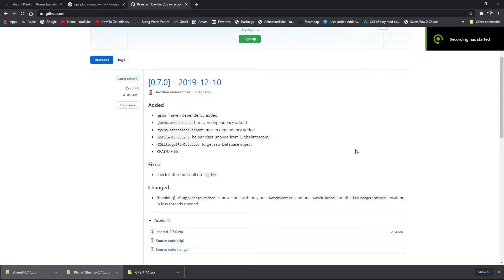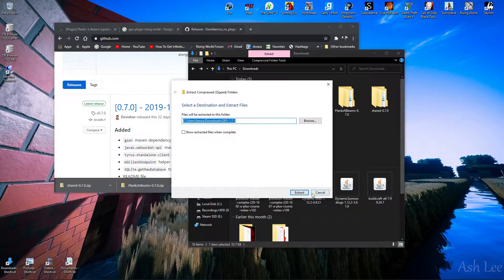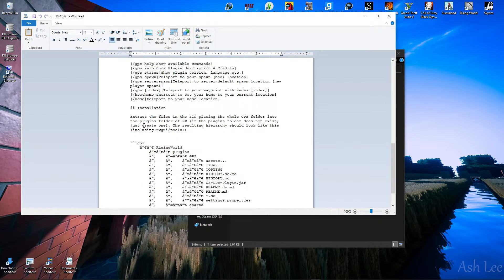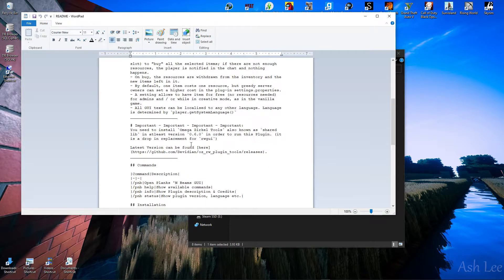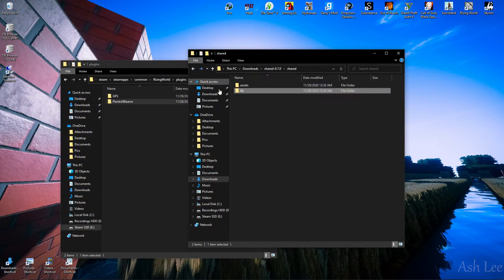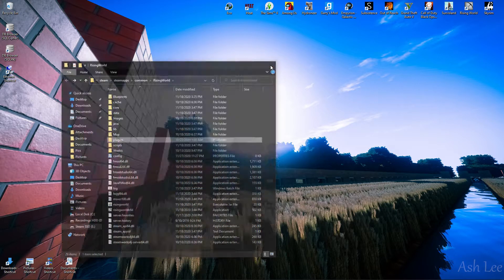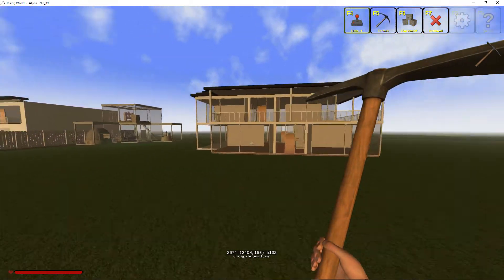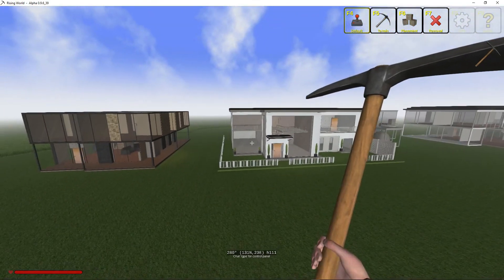Gps and Pnb Plugin-Rising World-How to install-HD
"Hello. Today I show you how to install GPS, and PNB plugins for Rising World!"
Recorded with Geforce Overlay
Credit:
Plugins Author:
Devidian
Original PNG plugin Author:
Miwarre

!!!Your gonna need this for the plugins to work!!!

-GPS Plugin:

About Rising World:

Please note that this game is currently in Alpha state

Rising World is an open-world sandbox game with randomly generated, fully destructible environments.

Starting with the most basic of tools, collect resources to survive in the wildness. Evolve your world to create one of the biggest cities of all time or a gigantic castle, or simply let your imagination run riot! If being creative is all too much, just connect with your friends and get them to help.

Features
Randomly generated worlds
Completely modifiable environment
Both single and multi-player modes
Mounts and drivable boats
200 different building materials
More than 200 different furnitures and fixtures
More than 200 items (tools, weapons, utilities etc)
Upload images from your hard drive and place them in the world
Explore various biomes and dungeons
Complex and deep network of underground caves
Environmental physics - trees and items
Interact with just about everything, right down to playing the piano!
Day-night-cycle
Fishing
Powerful Modding/Plugin API

Your purchase entitles you to receive all future updates free of charge!
-My Computer Specs-
-Motherboard: Asus Maximus X111
-Processor: Intel i7 7700k 3.5 GHZ
-CPU Cooler: Corsair Hydro Series h100i
-Ram: 16GB Corsair Vengeance 2800 MHZ
-Graphics: Asus Geforce 1060 6GB VRAM
-Hard Drive(s): 2x Corsair 256GB SSD
-Power Supply: Corsair 600W
-Computer Chassis: Corsair Crystal Series 570X
-Headset: Logitech Headset
-Mouse: Logitech G502
-Keyboard: Acer Keyboard
-Monitors: (2x) Curved, 27" Sceptre C27 LED